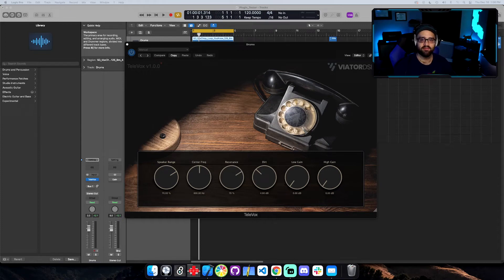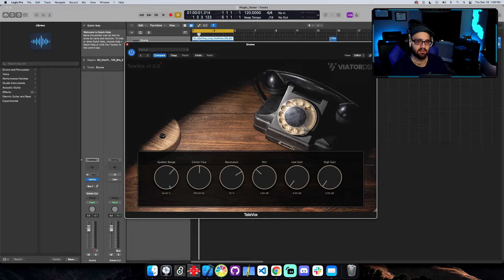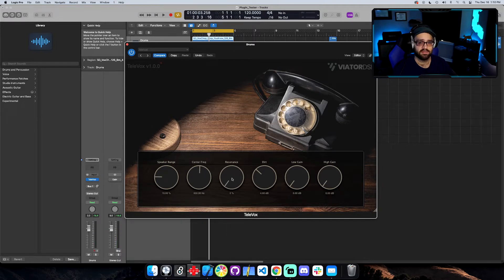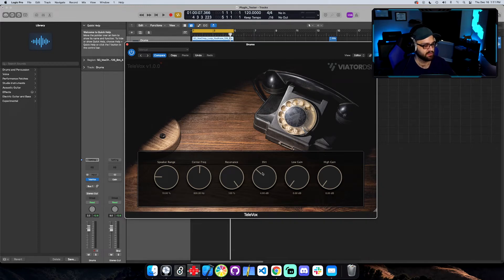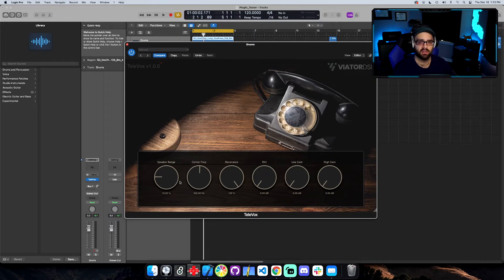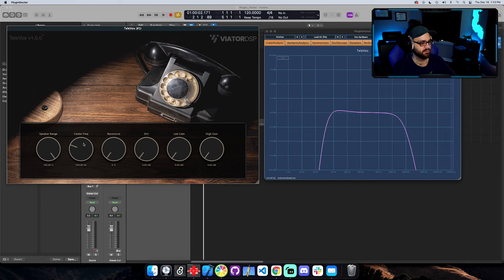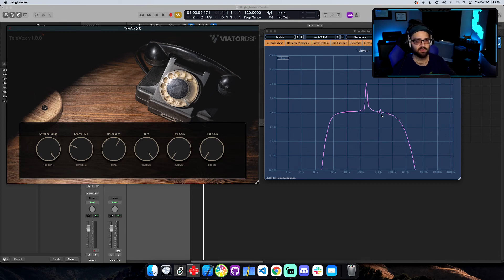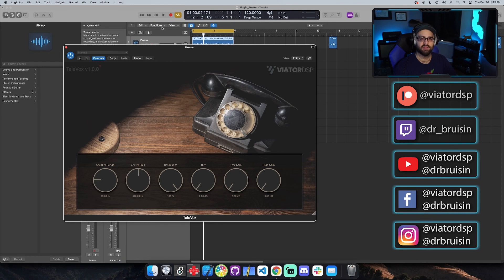Viator DSP Free Vocal Telephone Plugin👨‍💻 | TeleVox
Hey everyone, I'm excited to share my latest plugin, TeleVox! It's a vocal plugin that simulates vocals passing through a phone speaker. You can affect the speaker fidelity, center frequency, lofi distortion, resonance, and high-low tone filters. I hope you try it out and love it!